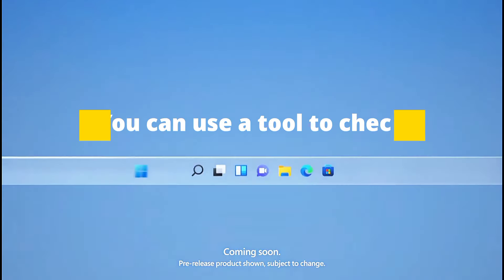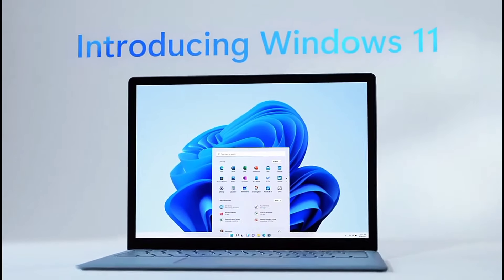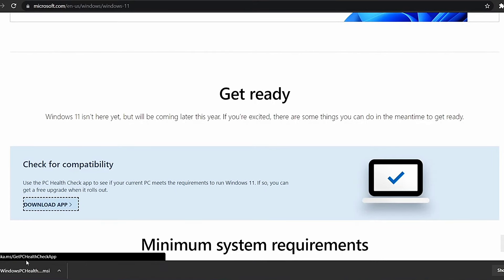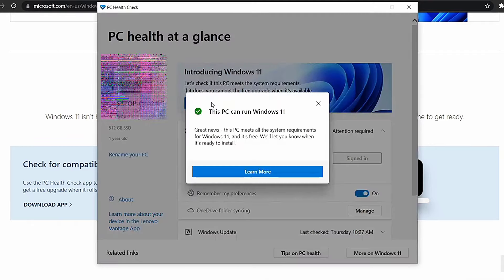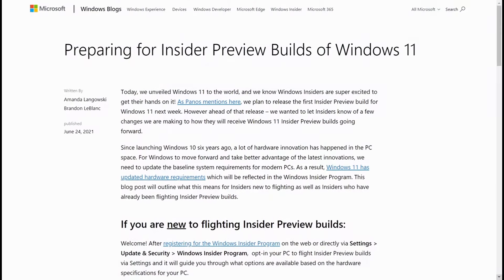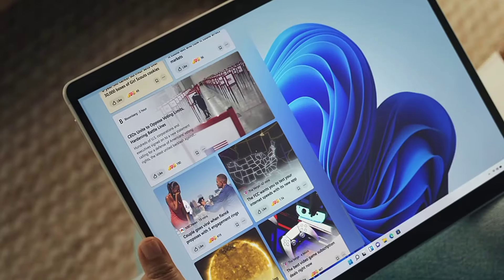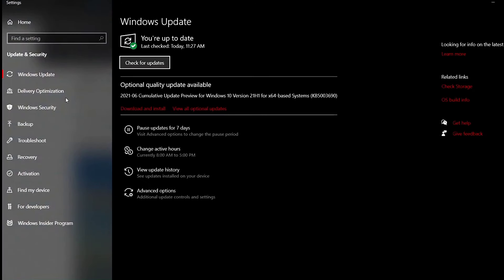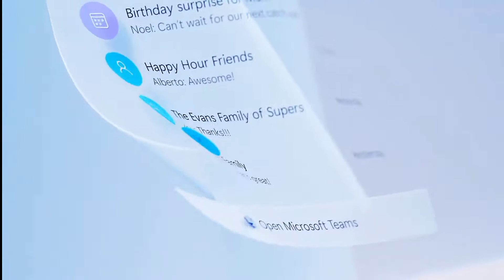How to upgrade to Windows 11 | Windows 10 Upgrade to Windows 11 official version (FREE)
Upgrade Windows 10 to Windows 11 for free now ,this video will tell you how to install windows 11 official version from windows insider program, or how to upgrade windows 10 to 11 from official link

This video is about  how to upgrade from Windows 10 to Windows 11 for free. All you need is a computer that meets the minimum requirements, and a Windows 10 computer.